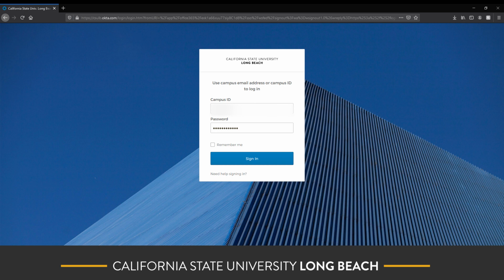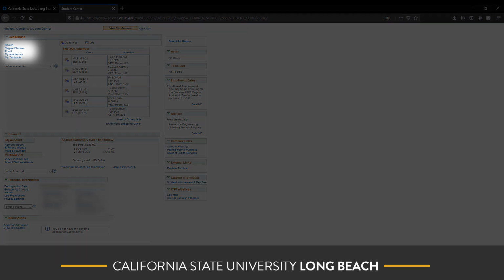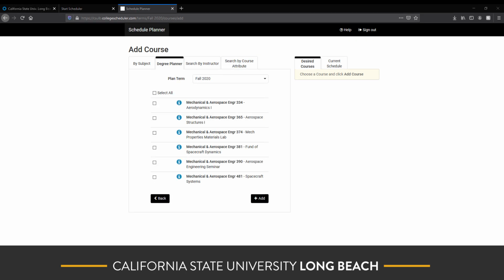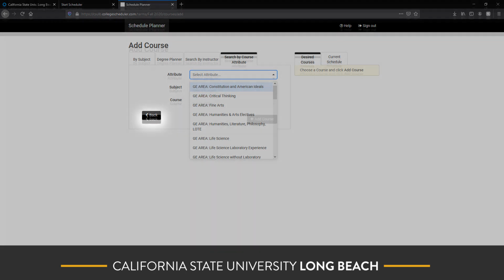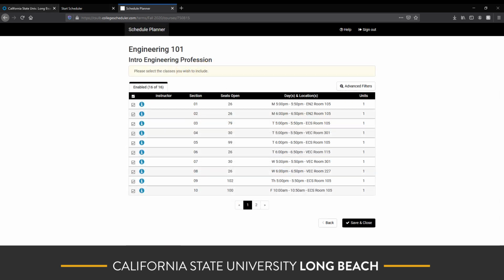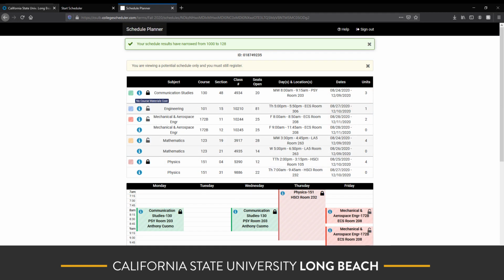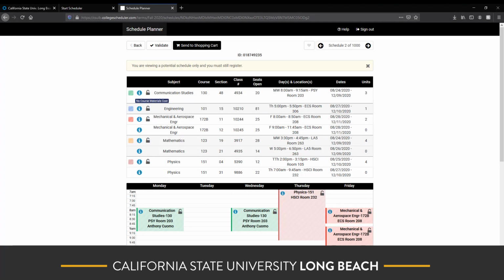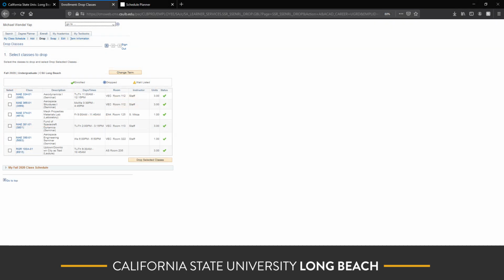Schedule Planner Tutorial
This is a quick guide on how to use the Schedule Planner.